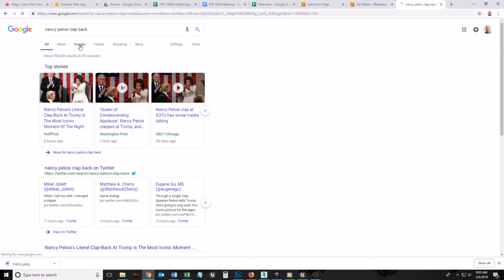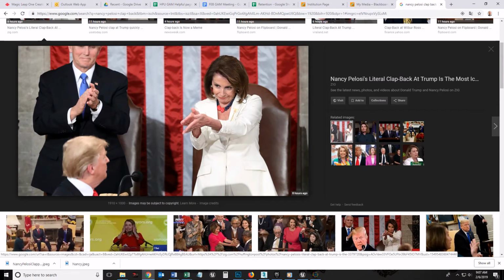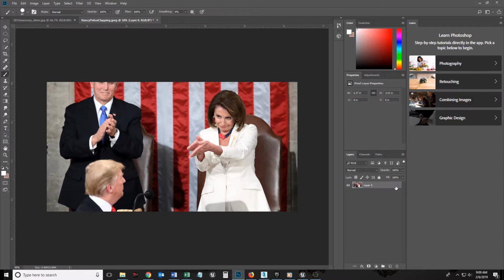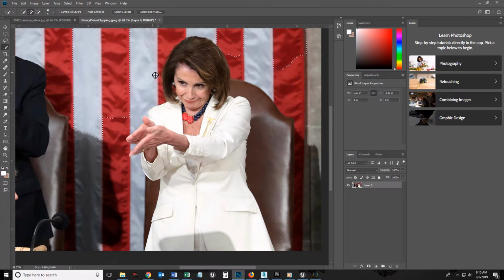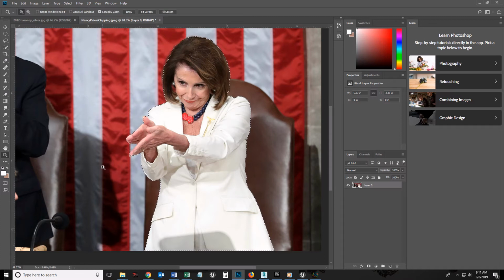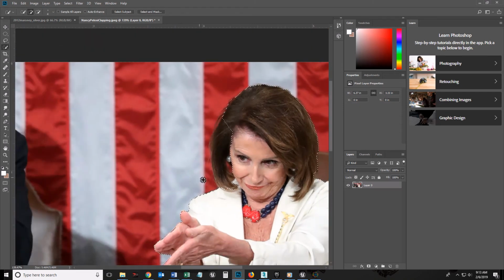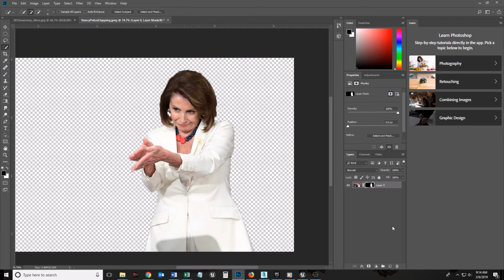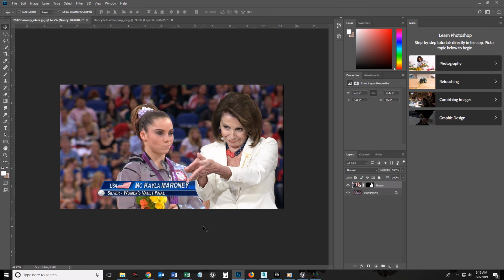HowToMeme 01: Preparing the layers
In this video I describe how to mask an image layer, and how to duplicate that image into another Photoshop document.